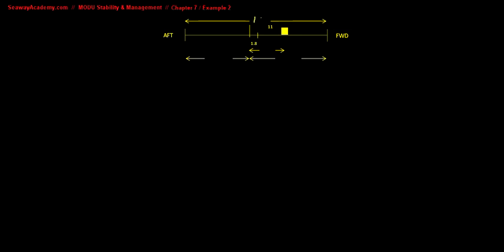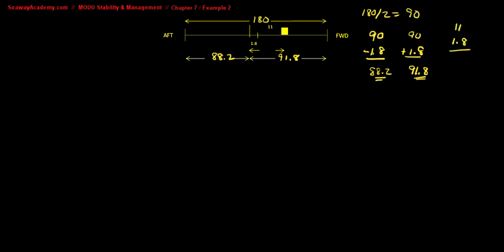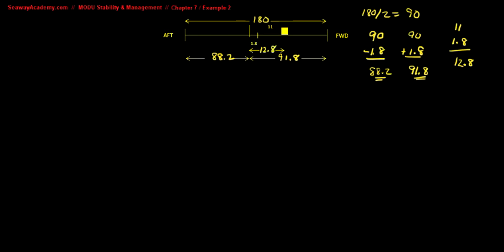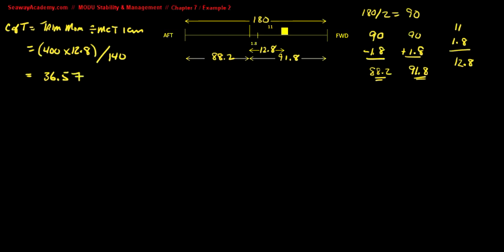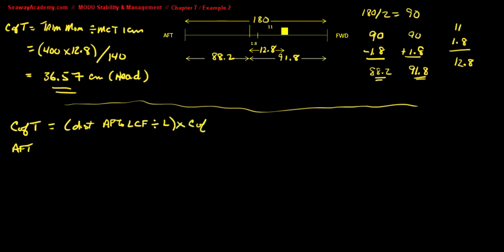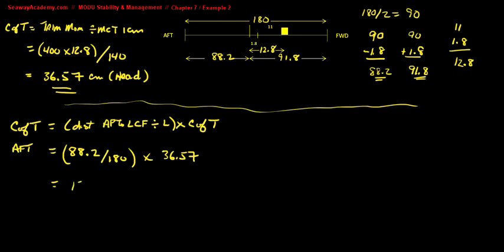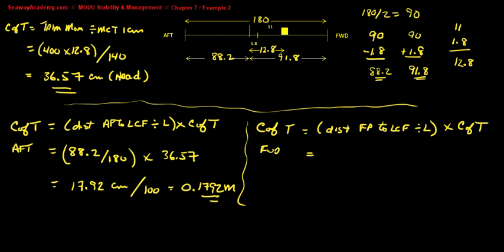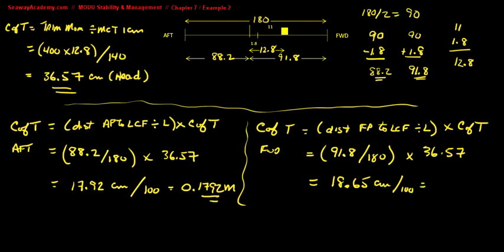MODU Stability & Management (Chapter 7 / Example 2b)